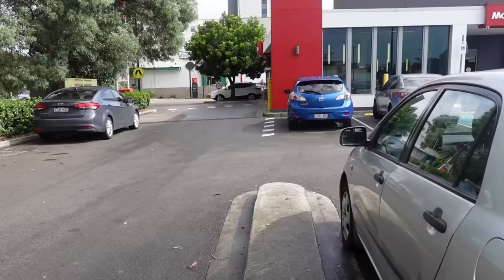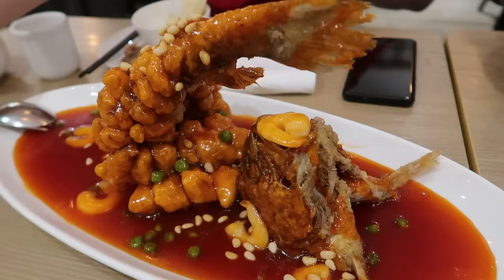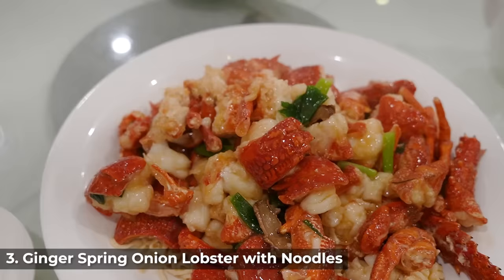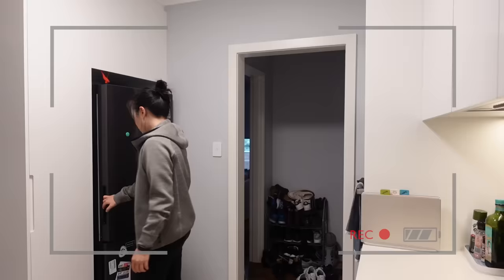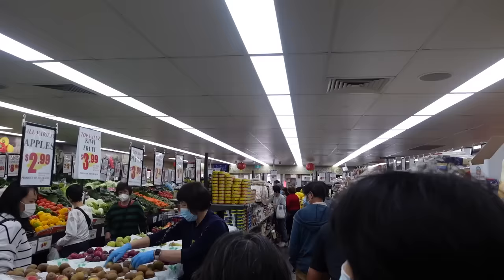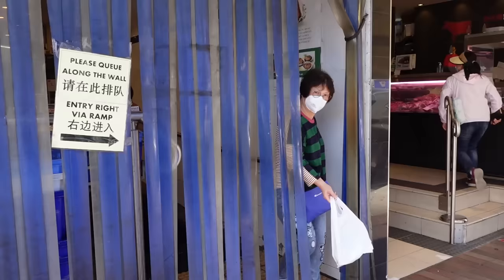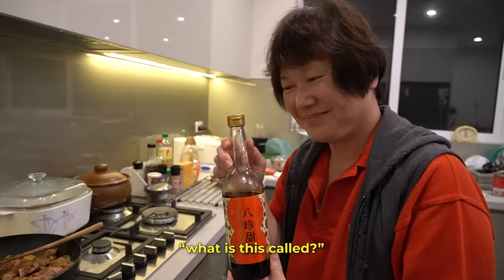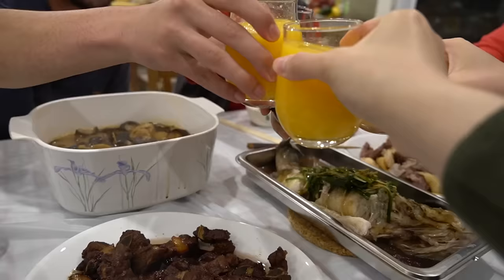Sydney Weekly Vlog - Lobster, Scallop Seafood Feast! (Life in Sydney & Asian Grocery Haul) 悉尼 vlog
► Sign up for my monthly newsletter (less about food, more behind the scenes)
► Bi-weekly Sydney Insider Newsletter:
► Are you a small business owner in Sydney and want to be in my newsletter?

I'm super excited about this week's vlog because I am finally reunited with my parents, who I haven't seen in over a year! We revisit a lot of restaurants we have previously been and eat a whole bunch. I've also really missed my mum's cooking and her soups lol

If you're reading this... comment what you're craving right now.

Translation of menu at Rising Sun Chinese Restaurant:
Set meal for 8 : $268
1. Fish Maw, Sea cucumber & Dried scallop soup
2. Steamed Scallops
3. Ginger Spring Onion Lobster with Noodles
4.  Stir Fry Abalone
5. Free Range Chicken
6. Steamed Whole Fish
7. Peking Ribs
8. Stir Fry Veggies
(current as at May 2022)

Places Featured:
► 257 Home Kitchen: 257 Rowe St, Eastwood
► Rising Sun Chinese Restaurant: 152 Stoney Creek Rd, Beverly Hills
► Goodfields Eatery : Shop 4/5 37 Lindfield Ave, Lindfield

Sydney Weekly Vlog - Lobster, Scallop Seafood Feast! (Life in Sydney & Reunited with Fam) 悉尼 vlog